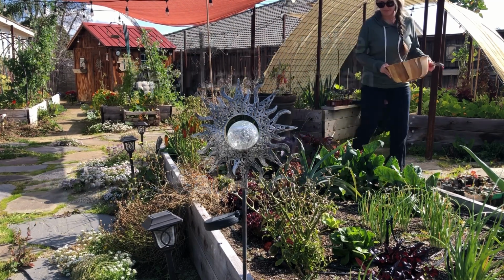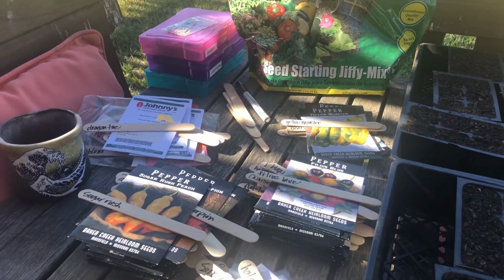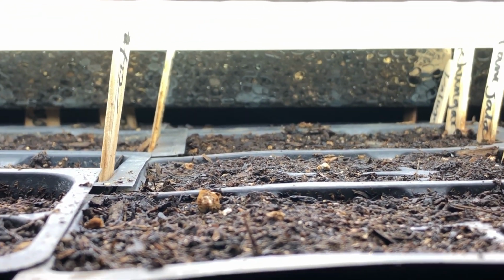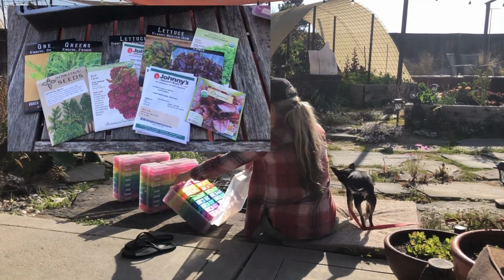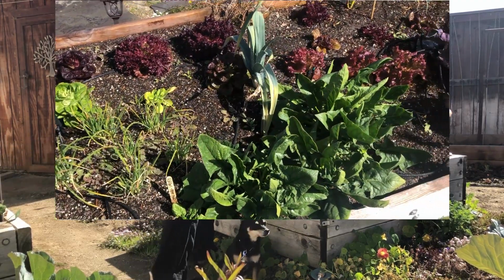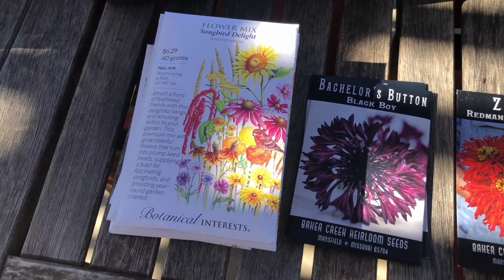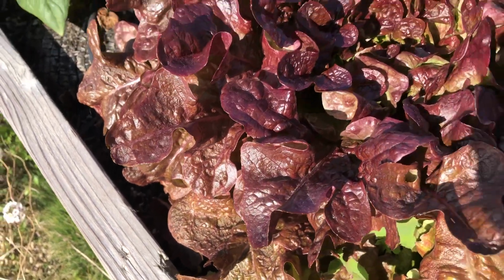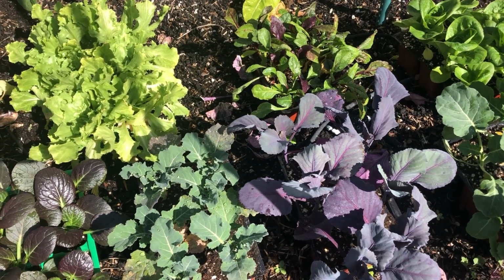🥦🌶️10 february garden tasks here @ southerncaliforniagardening 🍅🥬🏡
hello garden lovers! Are you excited for the upcoming spring growing season? We certainly are!  In this video, we are sharing 10 garden tasks that we’re doing this month here at Southern California Gardening.
And we are excited to announce the launch of our webpage, we hope you stop by:

southerncaliforniagardening.net

Some areas are still under construction, so check back often and make sure to sign up, we will be having lots of giveaways🥳￼